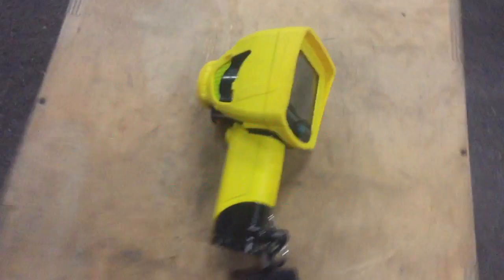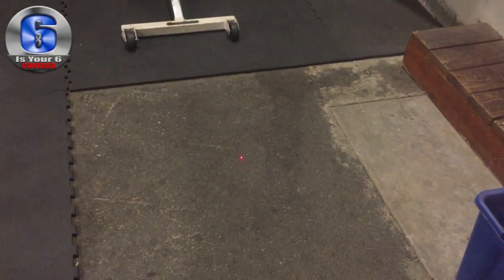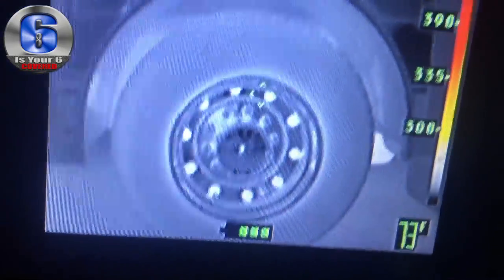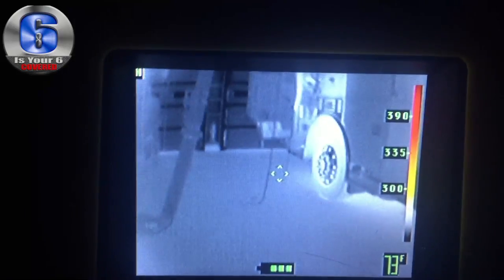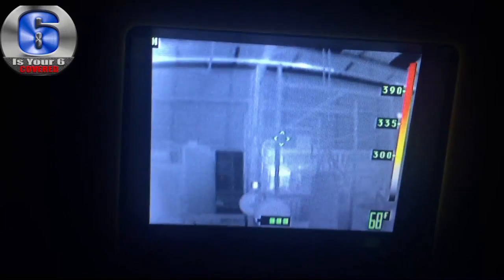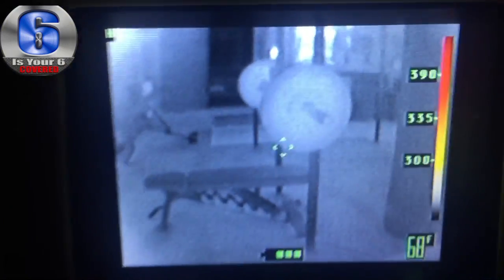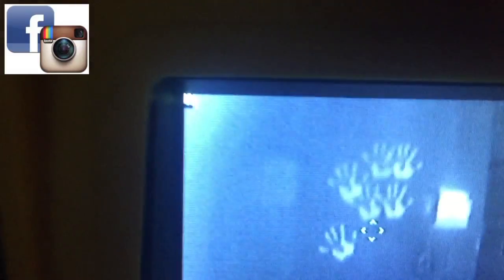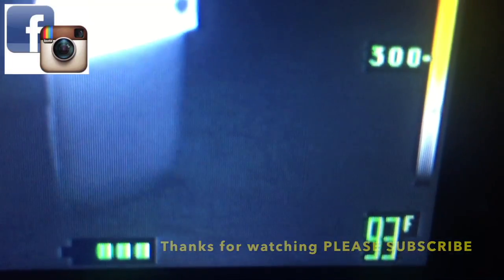SCOTT X Series Thermal Imaging Camera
This video is about the Scott X Series thermal imaging camera used for firefighters around the globe. These come with a large cost but fire departments can use these for many funtions on the fire ground. from looking for victims to finding hidden fire in wall ceilings and so on. Hope you enjoy the video.